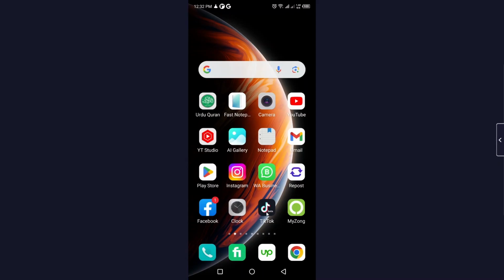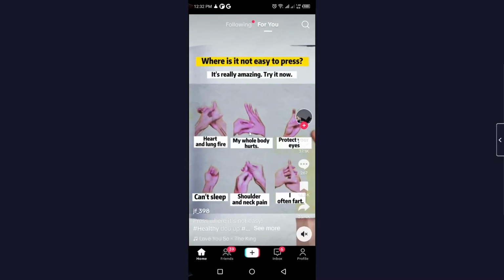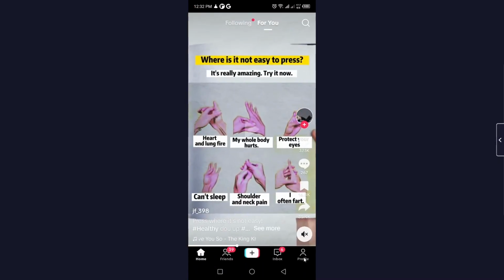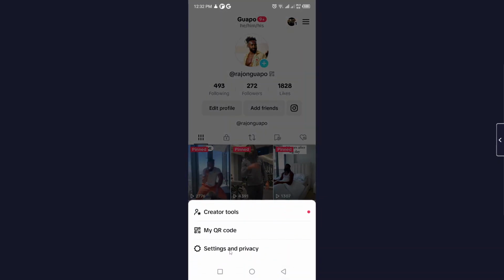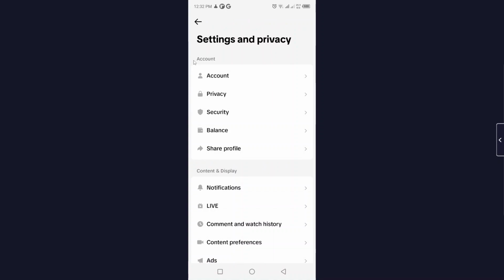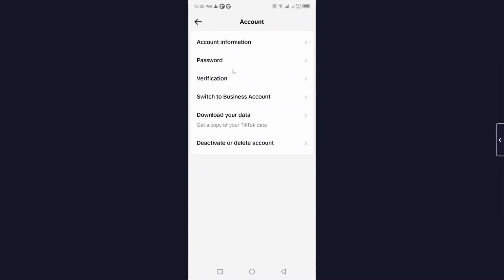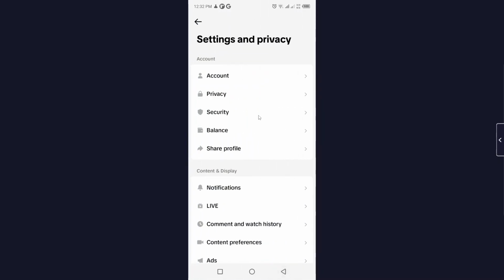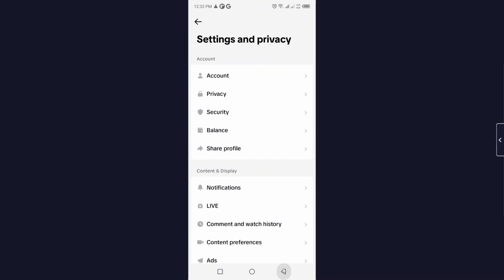How To Turn Off Analytics On TikTok (2025)